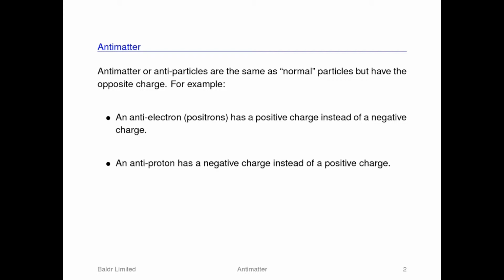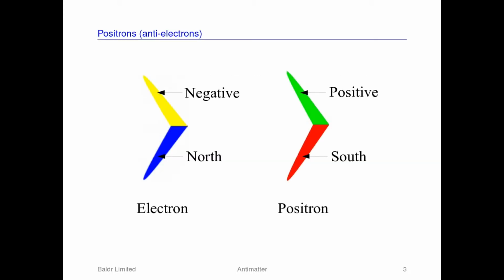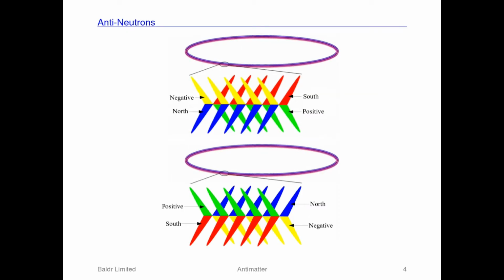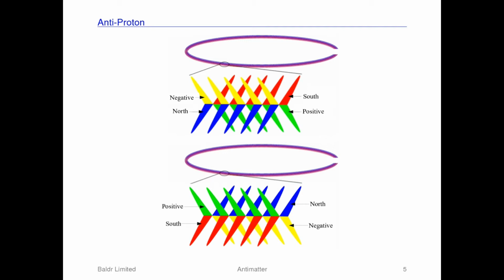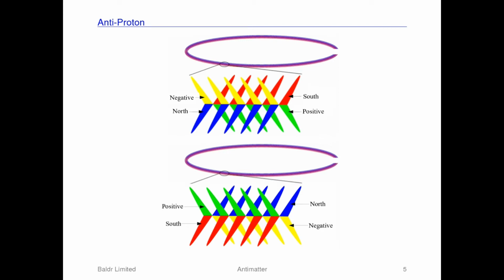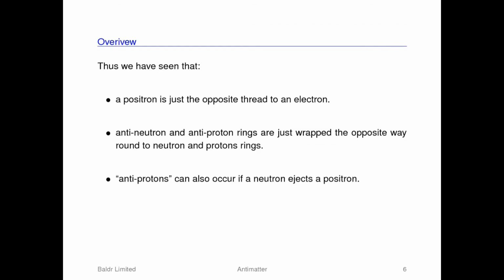AntiMatter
This video shows how the new model for the structure of the nucleus of an atom explains antimatter.   In particular we look at all the antimatter particles and explain why their properties have the same values as matter but with opposite signs.